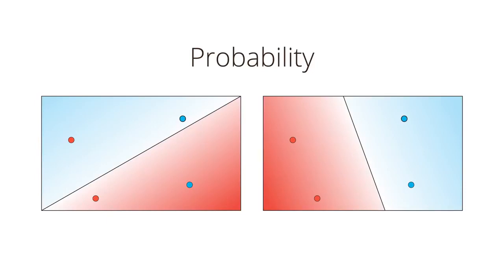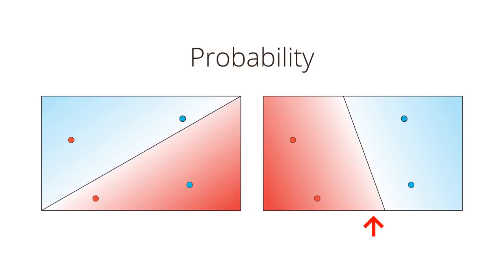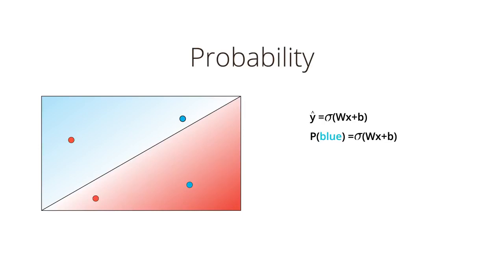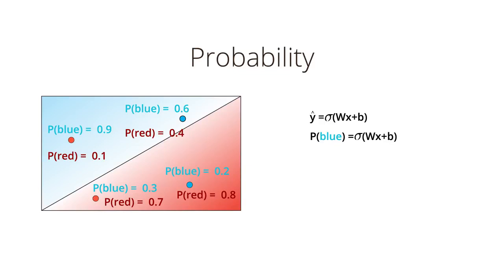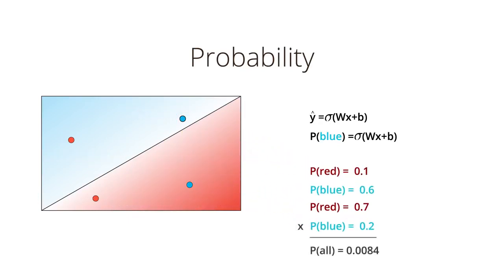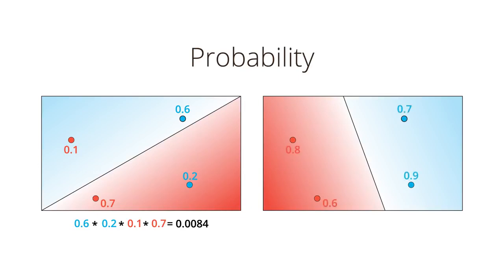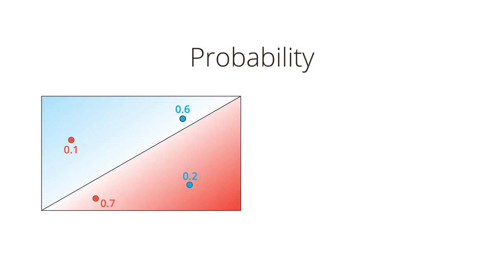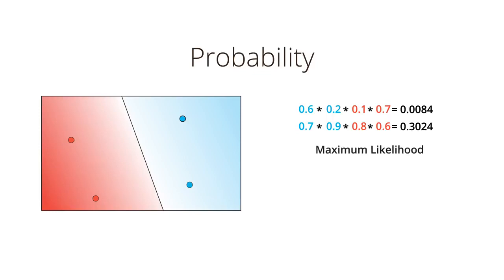30 Maximum Likelihood